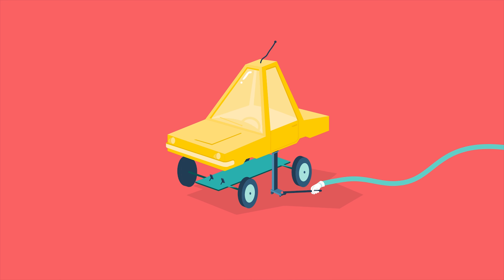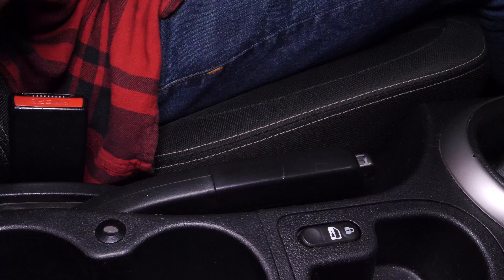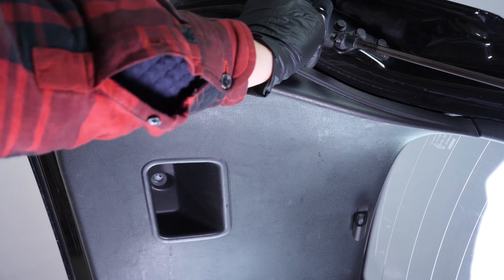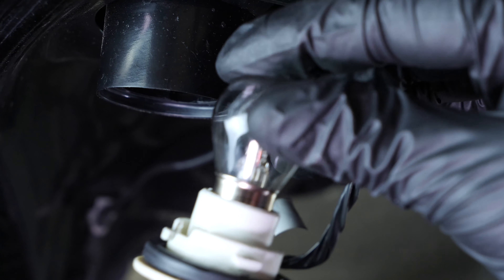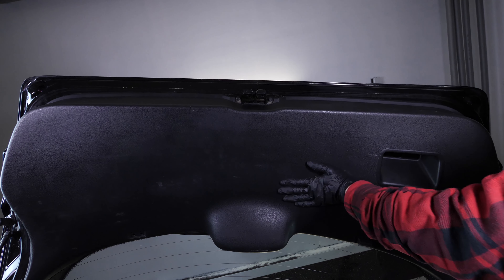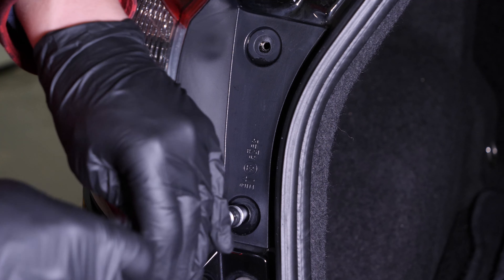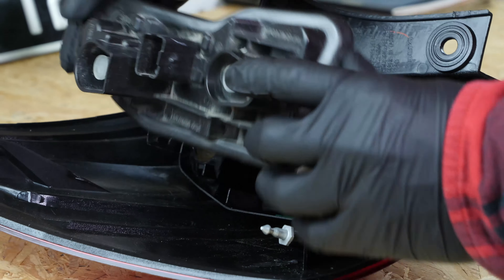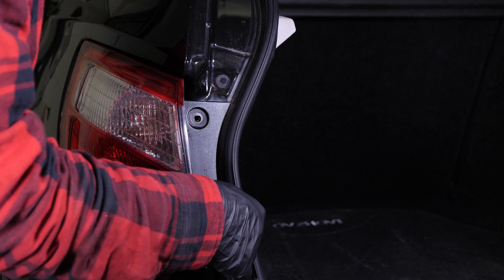Cómo cambiar las bombillas traseras QASHQAI 💡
🛠🚗💲 Descubre las bombillas de las luces traseras para tu NISSAN QASHQAI haciendo clic en este enlace

DESCUBRE LA APLICACIÓN USETOOL ! DESCÁRGALA EN EL APPSTORE Y GOOGLE PLAY

🛠🚗💲 Descubre todas las autopartes y herramientas necesarias para cambiar las bombillas de las luces traseras de tu NISSAN QASHQAI haciendo clic en este enlace

Cambiar las bombillas de las luces traseras en un NISSAN QASHQAI.

Herramientas necesarias :
- 💣🤖🏆 La caja de herramientas completa recomendada por UseTool ES para reparar tu QASHQAI : [ BITBLINKES ]  🏆🤖💣

- Guantes de nitrilo
- Destornillador de estrella
- Llave de carraca + pequeño alargador
- Casquillo del 10
- Destornillador plano pequeño

🔝💪 Levanta tu QASHQAI con seguridad con el gato : [ BIHJLINKES ] y las borriquetas : [ BIASLINKES ] recomendadas por UseTool ES : 💪🔝

- No necesitas herramientas de elevación para realizar esta operación

🚗📢💡 RECURSOS 💡📢🚗

Nunca toques las bombillas con los dedos.

Comprueba siempre que la bombilla está colocada correctamente (en posición plana)

¿Por qué no hay que tocar el cristal de las bombillas con los dedos?

Los dedos dejan una fina película de una mezcla de grasa y polvo cuando tocan algo. Cuando la bombilla está encendida, su cristal alcanza una temperatura muy alta. Entonces, la fina capa de polvo puede acumular este calor y, en un momento dado, hacer más frágil el cristal, que puede acabar rompiéndose.

📽❤️🚨 VIDEO UTILES 🚨❤️📽

- No hay vídeos que sirvan para esta operación

Cláusula de exención de responsabilidad: este vídeo ha sido realizado a título informativo y no constituye ninguna garantía de resultado.
Para obtener mejores resultados, le recomendamos contactar con técnicos cualificados para la instalación.
Este vídeo incluye trucos y recomendaciones que pueden ser utilizados durante una reparación o un cambio de piezas. MCD12 y sus socios no son responsables de los posibles daños físicos y materiales que puedan ser consecuencia de un mal uso o de una interpretación errónea del contenido del vídeo. Este vídeo ha sido realizado a título informativo y no garantiza ningún resultado. El usuario es el único responsable de cualquier mal uso de los aparatos de reparación, herramientas y piezas, en particular si conlleva daños físicos. MCD12 y sus socios recomiendan extremar la prudencia y un estricto seguimiento de las reglas de seguridad durante la mas mínima operación de reparación o recambio. Recuerde que la utilización de piezas de mala calidad compromete la seguridad del conductor.